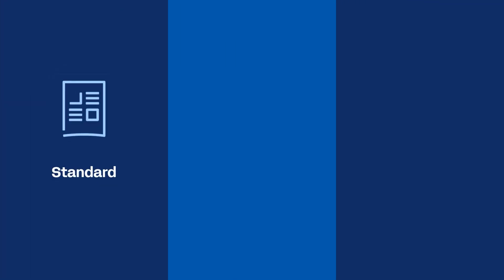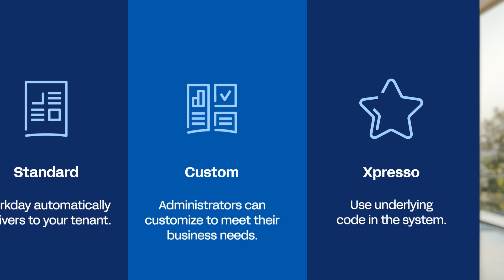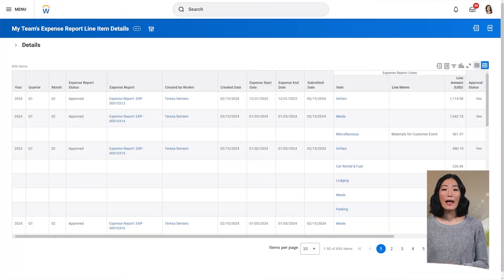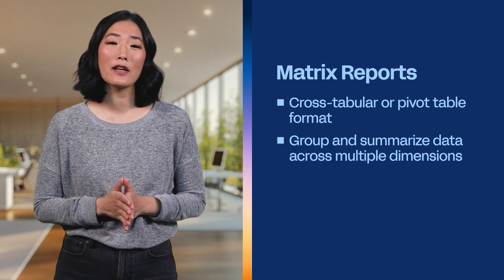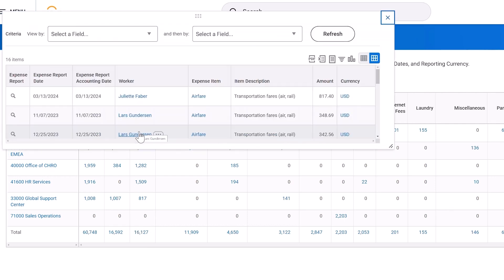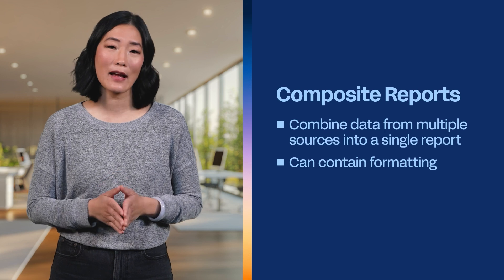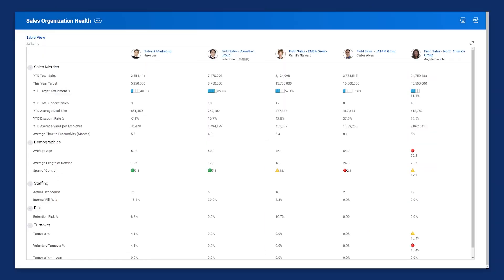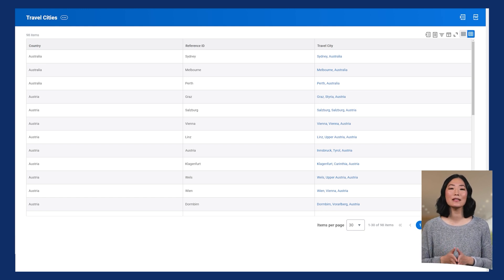How to Use Different Report Types | Workday Analytics and Reporting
Discover the various types of reports available in Workday and their specific functionalities.